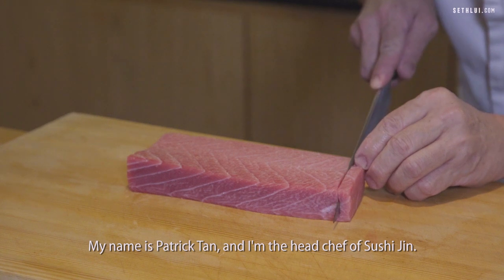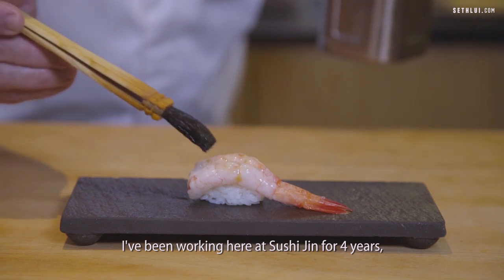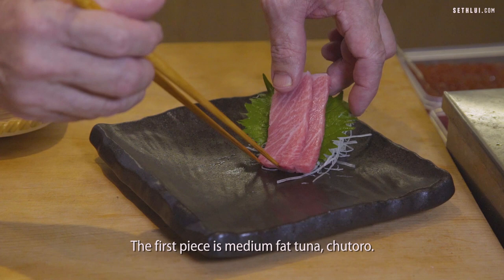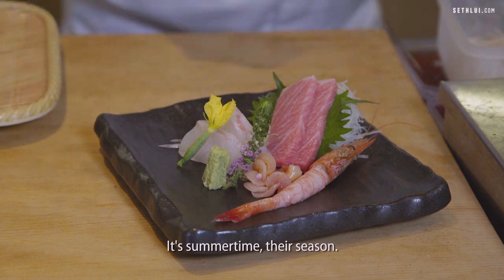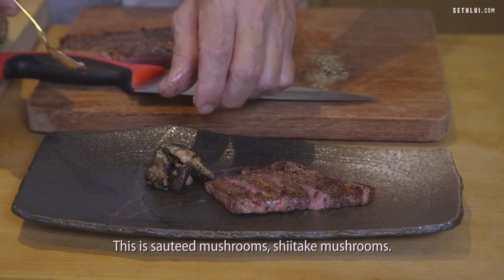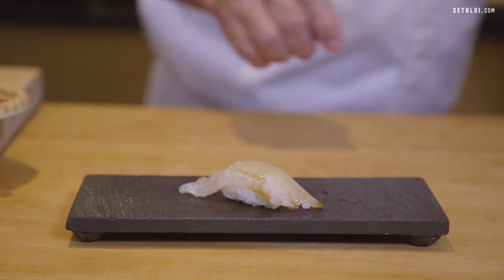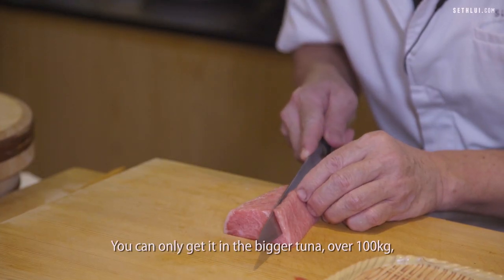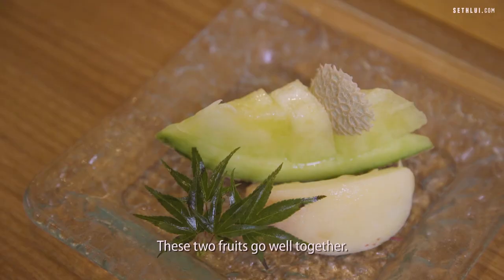$180 7-Course Japanese Omakase Dinner: Sushi Jin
With over 36 years of experience, head chef Patrick Tan of Sushi Jin shows us what goes into creating this exquisite omakase set.

Can’t wait to try this out? Start living The Good Life® now and enjoy S$20 off with a min. spend of S$100 at Sushi Jin when you pay with your Standard Chartered Credit Cards. T&Cs apply. Visit sc.com/sg/thegoodlife for details. Offer ends 19th October 2018.